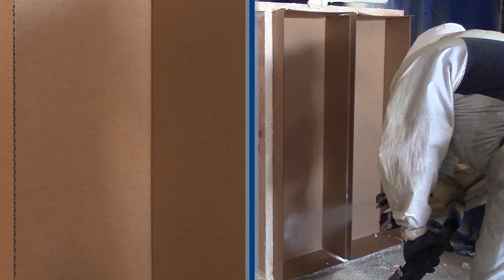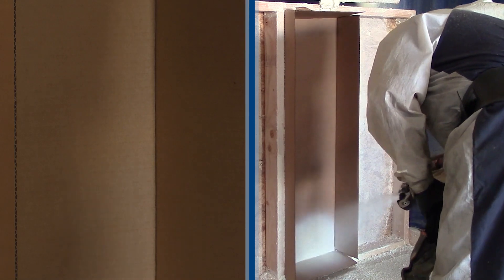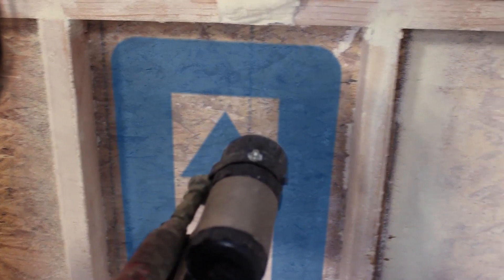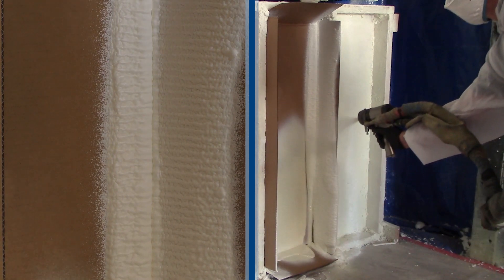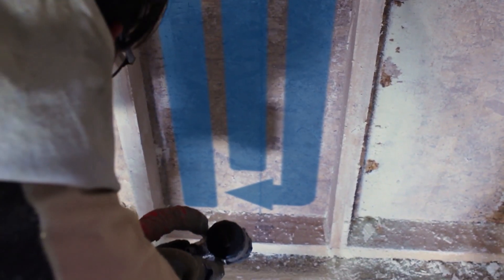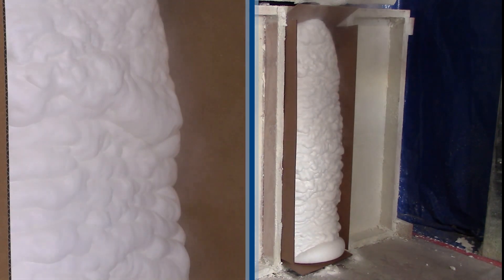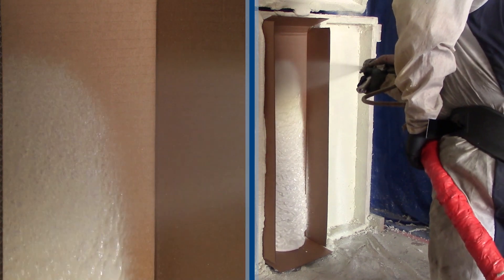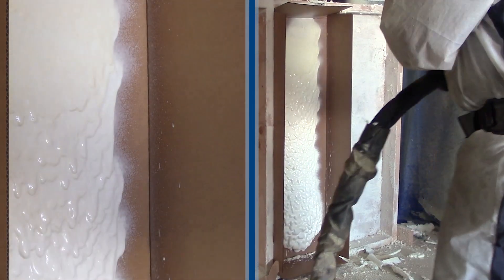Different Spray Techniques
Jeremiah Schoneberg, Technical Support Manager at SWD Urethane, goes over various spray techniques to talk about how they are done and their best uses.